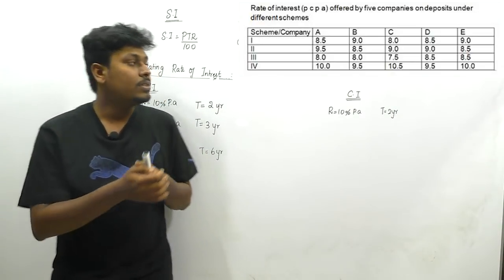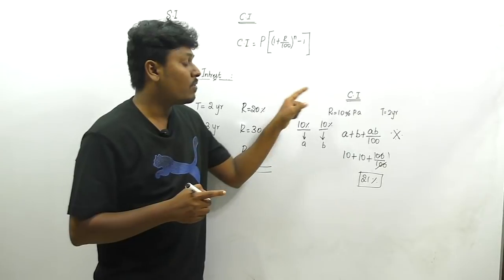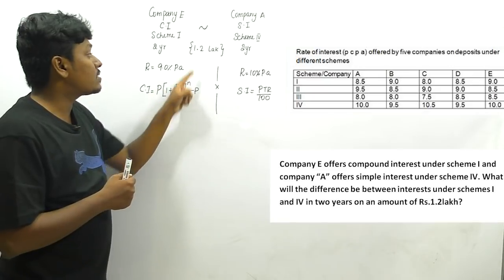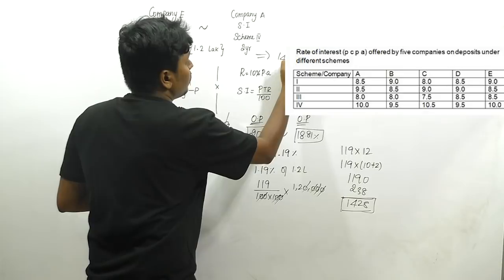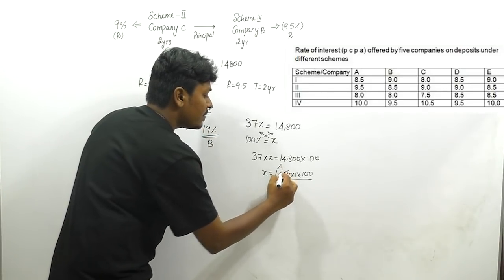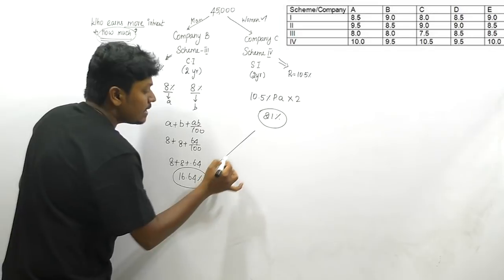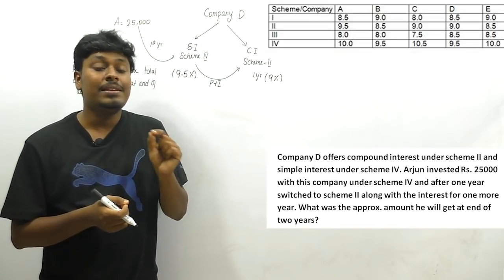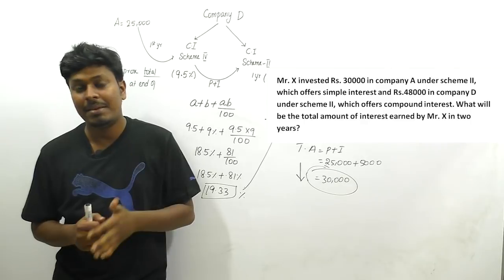Data Interpretation Best Shortcuts on tough Questions